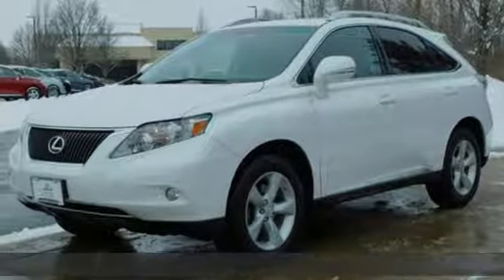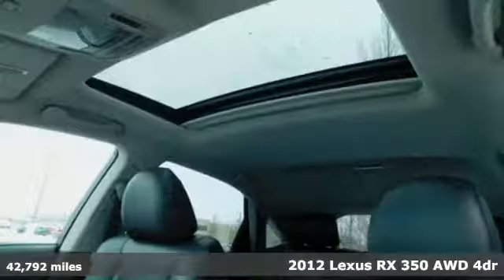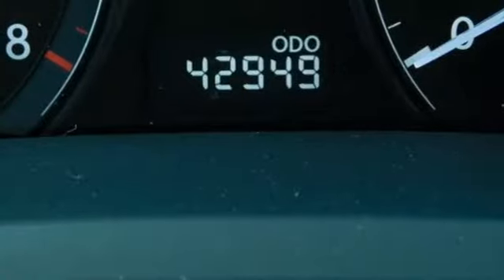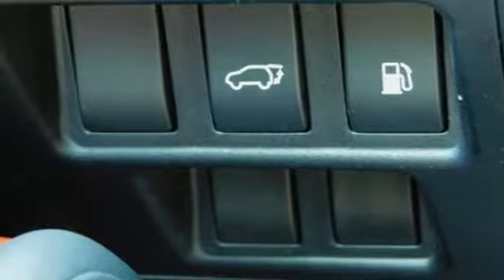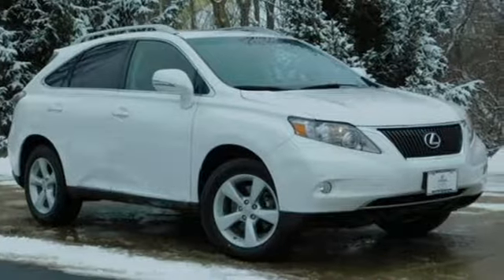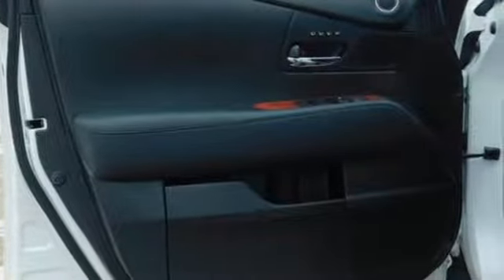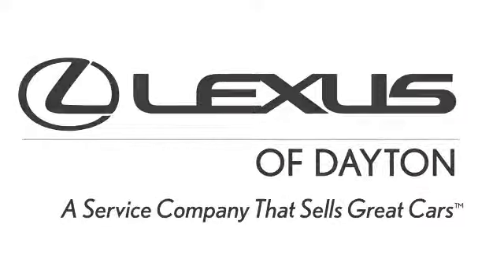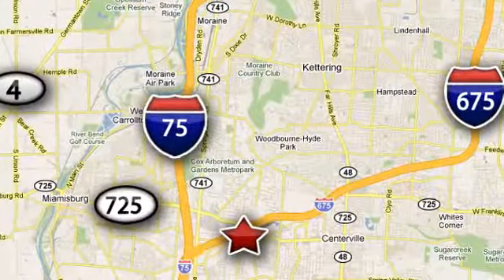Used 2012 Lexus RX Dayton Cincinnati, OH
Year: 2012
Make: Lexus
Model: RX
Trim: 350
Engine: 3.5L V6 DOHC Dual VVT-i 24V
Transmission: 6-Speed Automatic with Sequential Shift ECT-i
Color: White
Interior: Black
Mileage: 42792
Stock #: NX660A
VIN: 2T2BK1BA5CC132109
2012 Lexus RX 350 AWD! NAVIGATION! BACK-UP CAMERA! Odometer is 36707 miles below market average! Starfire Pearl over Black Leather Heated/Ventilated Seats, Moonroof, Intuitive Park Assist, Bluetooth, Power Rear Door, Comfort Pkg: Rain Sensing Wipers w/Mist Control, HID Headlamps, Adaptive Front Lighting (AFS), Auto Dimming Electrochromic Power Heated Outside Mirrors, USB Audio Plug, Driver's Seat/Steering/Mirror Memory-3 settings and More! Clean, Non-Smoker Vehicle!brbrAwards:br * JD Power Initial Quality Study * 2012 IIHS Top Safety Pick * 2012 KBB.com Best Resale Value Awards Lexus of Dayton offers a car-buying experience like no other. We have a huge selection of cars, SUVs and crossovers, and we provide elite customer service and world-class amenities. That's the Lexus of Dayton difference.

Address:
1777 Lyons Road